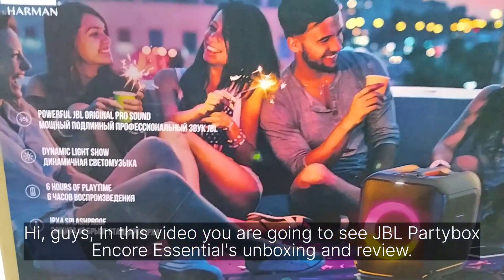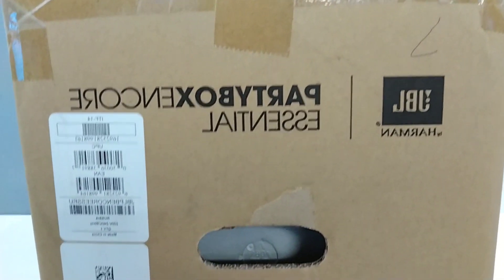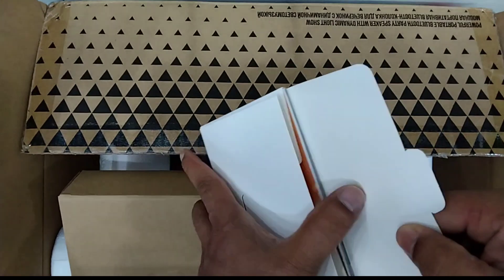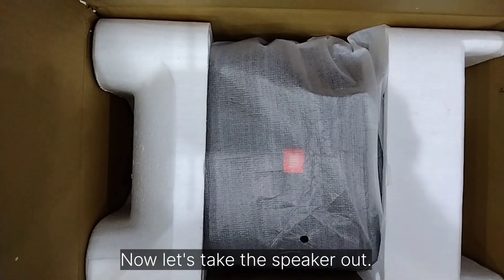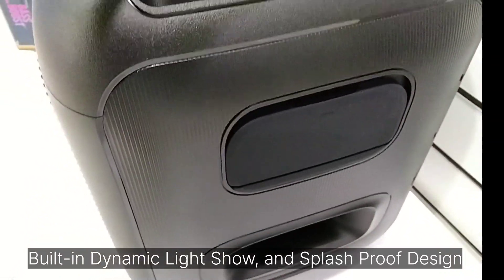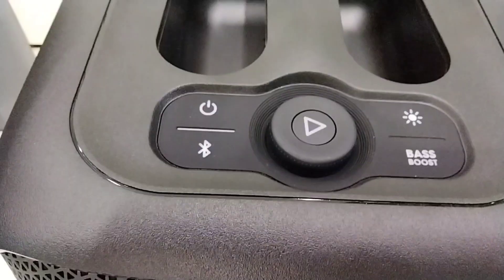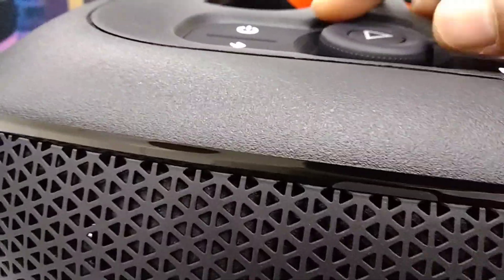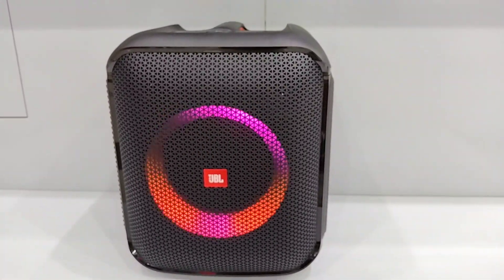Partybox Encore Essential unboxing and review JBL ന്റെ ഈ സ്പീക്കർ പൊളിയാണ് കെട്ടോ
Dear viewers kindly watch this video, and if you have any doubt don't forget to ask in comment box,
ഇത് jbl ന്റെ ഒരു മിനി portable സ്പീക്കർ ആണ്, ശബ്ദം നല്ല മികവുള്ളതാണ്, 100 വാട്ട്സ് സൗണ്ട് ഉണ്ട്‌, Bass ഉം അത്യാവശ്യം തെറ്റില്ല, എന്തെങ്കിലും സംശയമുണ്ടെങ്കിൽ കമന്റ്‌ ബോക്സിൽ ചോദിക്കാൻ മറക്കല്ലേ
അതുപോലെ തന്നെ ചാനൽ സുസ്ക്രൈബ് ചെയ്തിട്ടില്ലെങ്കിൽ സബ്സ്ക്രൈബ് ചെയ്യാനും മറക്കല്ലേ...സപ്പോർട്ട് ചെയ്യണേ.
നിങ്ങൾക്ക് നന്ദി 🌹